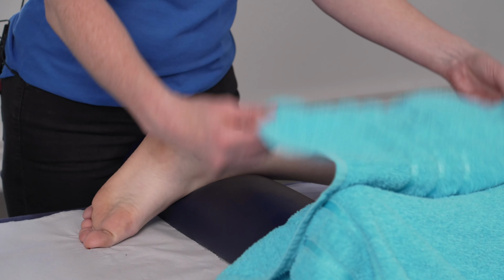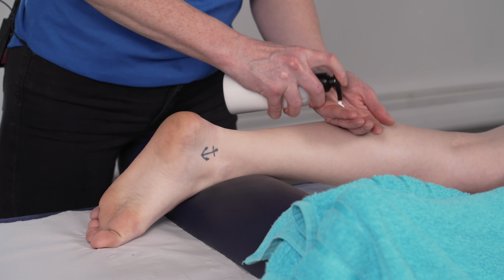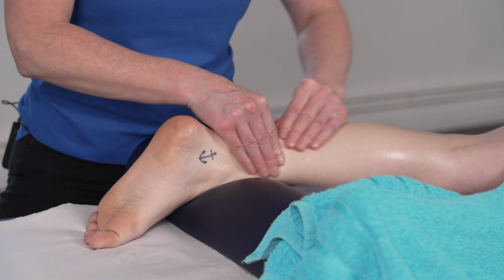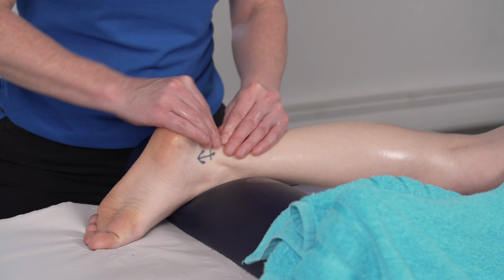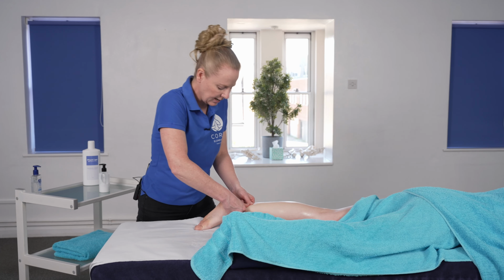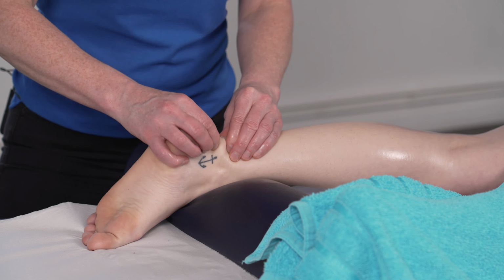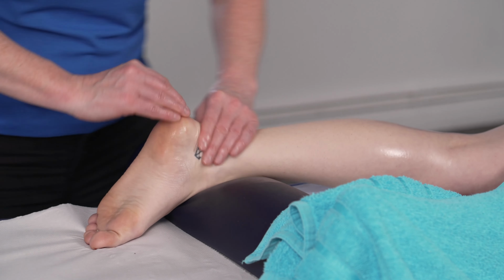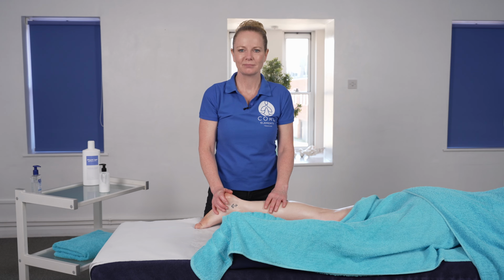Massage to the Achilles Tendon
Dawn Morse of Core Elements Training demonstrates massage to the Achilles tendon.

Massage to the Achilles tendon is a great way to increase localised blood flow to the tendon, whilst increasing mobility.
This massage technique can be used for for both sports massage and therapeutic massage treatment.
When using these techniques for Achilles injury or limited range of movement at the ankle, also treat the soleus and gastrocnemius muscles.

These are examples of the techniques covered in Core Elements accredited, Level 3 and Level 4 Sports Massage Diploma, which is available as a face to face, and bended learning course, at our training centre in Swindon, Wiltshire (UK).

Core Elements Training delivers a range of accredited Sports Massage and Sports Therapy based qualifications and short courses.

*All courses are available as face to face delivery at our training centre in Swindon, Wiltshire and a selection of CPD courses are available as Live Online delivery, such as Dry Cupping and Kinesilogy Taping, and some courses are available fully online, such as Clinical Yoga and The Science of Stretching.

To find out about our range of qualifications and CPD short courses in a range of modalities please visit: